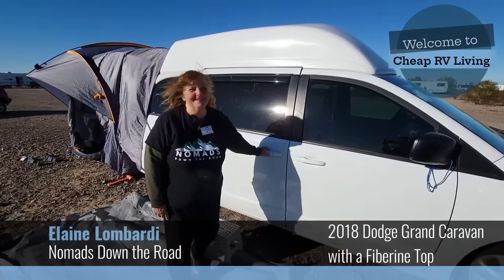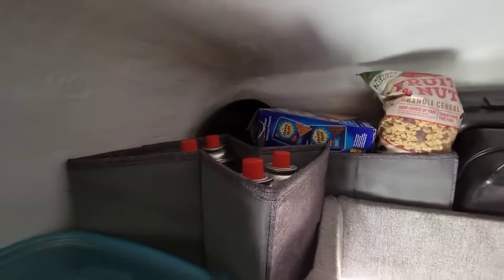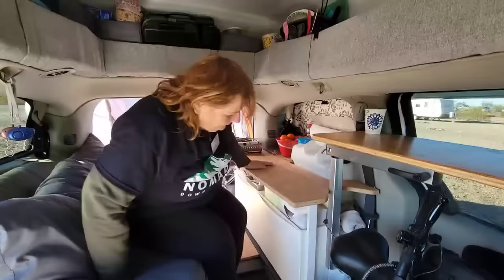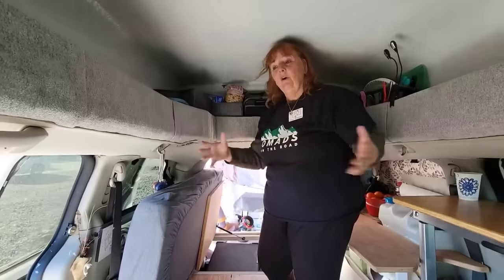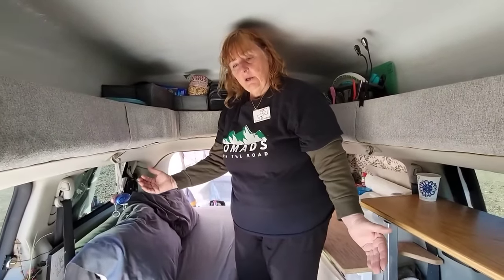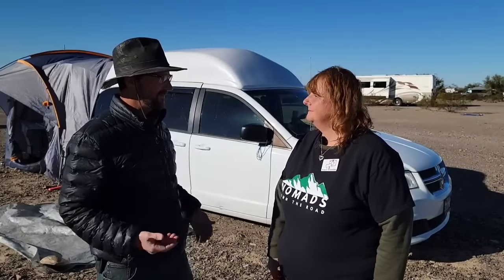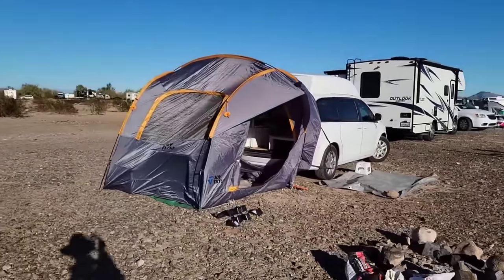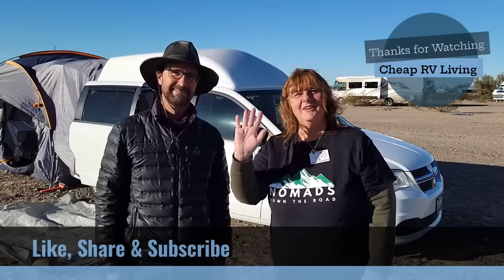Hightop Minivan Tour: From Compact Van Life to Roomy Expanded Space!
Elaine is a resourceful nomad who lives in her self-designed 2018 Dodge Caravan minivan home.  This amazing minivan has a fiberine hightop that adds extra space and comfort to her cozy mobile dwelling.